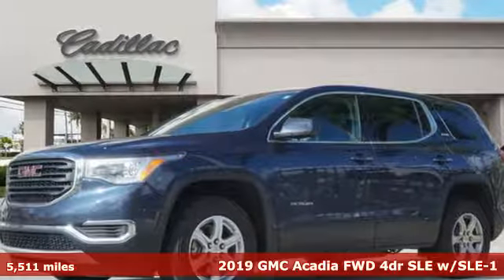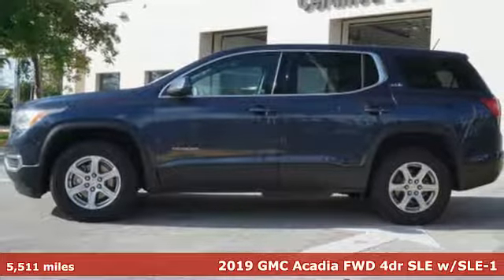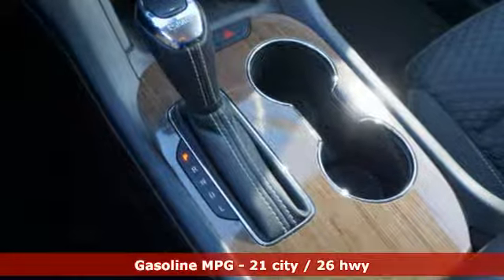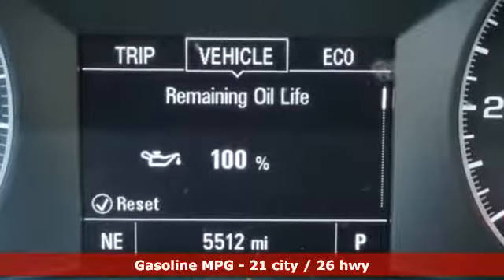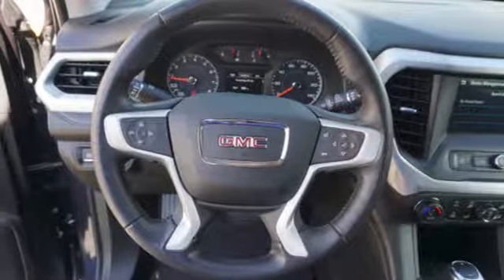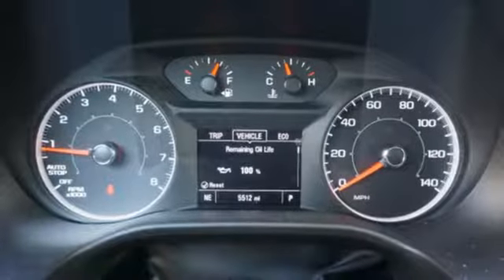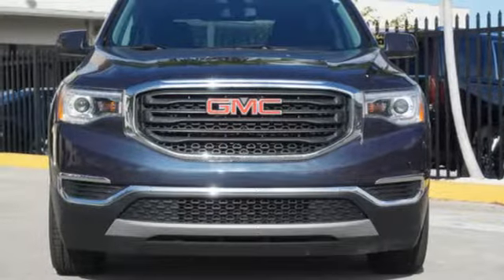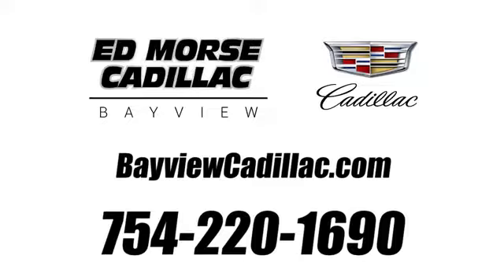Used 2019 GMC Acadia Miami Fort Lauderdale, FL KZ192563A - SOLD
Year: 2019
Make: GMC
Model: Acadia
Trim: SLE-1
Engine: 2.5l 4 Cylinder Fuel Injected
Transmission: FWD 6-Speed Automatic
Color: Dk. Blue
Interior: Jet Black
Mileage: 5511
Stock #: KZ192563A
VIN: 1GKKNKLA3KZ159284
Recent Arrival! FINANCING AVAILABLE FOR EVERYONE. 2019 GMC Acadia SLE-1 Blue Steel MetallicCARFAX One-Owner.21/26 City/Highway MPGPreferred Equipment Group 3SA, 3.87 Axle Ratio, 3rd row seats: split-bench, 4-Wheel Disc Brakes, 6 Speakers, 6-Speaker Audio System Feature, 7-Passenger (2-3-2 Seating Configuration), ABS brakes, Air Conditioning, Alloy wheels, AM/FM radio: SiriusXM, Automatic temperature control, Brake assist, Bumpers: body-color, Compass, Delay-off headlights, Driver door bin, Driver vanity mirror, Dual front impact airbags, Dual front side impact airbags, Electronic Stability Control, Emergency communication system: OnStar and GMC connected services capable, Exterior Parking Camera Rear, Four wheel independent suspension, Front anti-roll bar, Front Bucket Seats, Front Center Armrest, Front dual zone A/C, Front reading lights, Fully automatic headlights, Heated door mirrors, Illuminated entry, Knee airbag, Low tire pressure warning, Occupant sensing airbag, Outside temperature display, Overhead airbag, Overhead console, Panic alarm, Passenger door bin, Passenger vanity mirror, Power door mirrors, Power steering, Power windows, Premium audio system: GMC Infotainment System, Premium Cloth Seat Trim, Radio data system, Radio: AM/FM w/7 Diagonal Color Touch Screen, Rear air conditioning, Rear anti-roll bar, Rear reading lights, Rear seat center armrest, Rear window defroster, Rear window wiper, Remote keyless entry, Security system, SiriusXM Radio, Speed control, Speed-sensing steering, Split folding rear seat, Spoiler, Steering wheel mounted audio controls, Stop-Start Engine Control System, Tachometer, Telescoping steering wheel, Tilt steering wheel, Traction control, Trip computer, Variably intermittent wipers, and Voltmeter.

Address:
1240 North Federal Highway